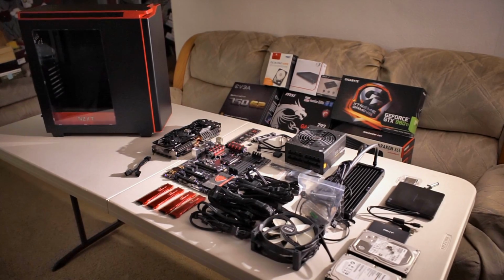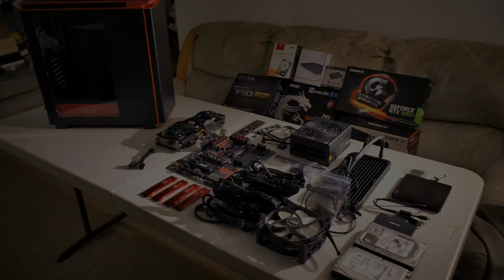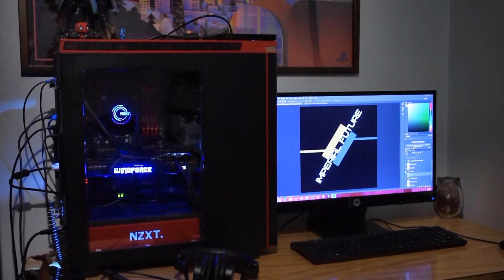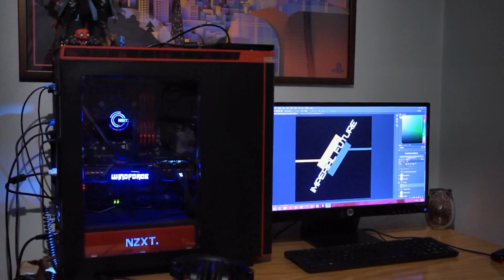Computer Build And Benchmark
After weeks of waiting for parts to arrive, now I have everything needed to build a computer! This build:

Kingston HyperX Savage 32GB 1866mhz RAM
NZXT Kraken X61 Water Cooler
Gigabyte G1 Xtreme Gaming 980Ti Graphics Card
MSI Z97 Gaming 5 Motherboard
NZXT H440 Case
EVGA Supernova G2 750w Power Supply
HGST DeskstarNAS 4TB Hard Drive

There's a few other bits and bobs like a USB DVD drive and an SD card reader, but you shouldn't need to worry about those.